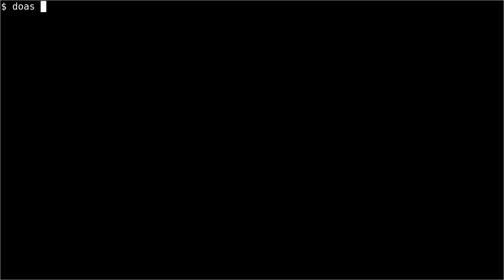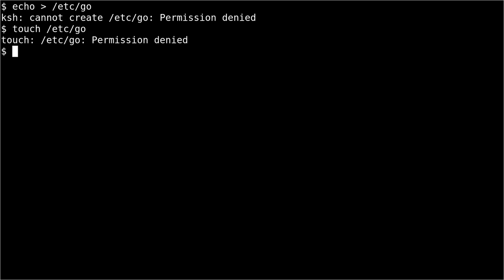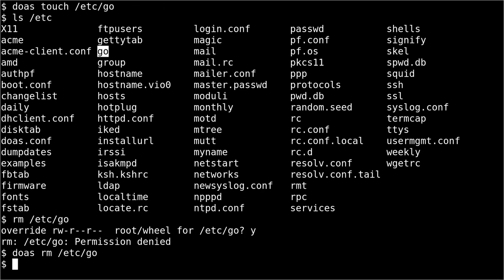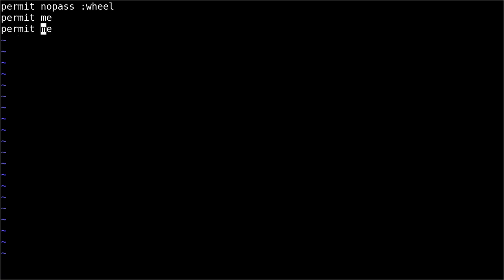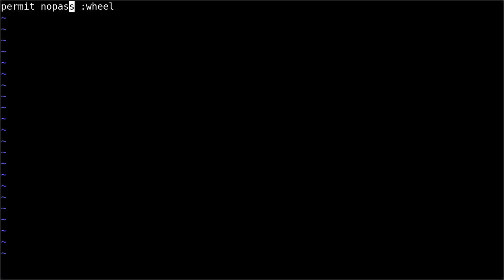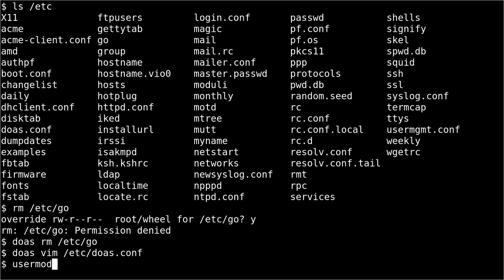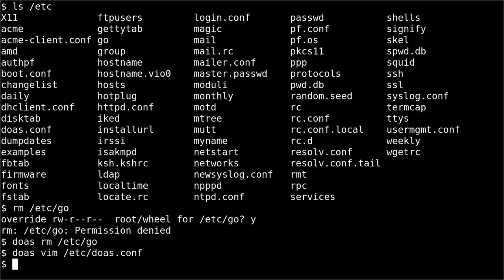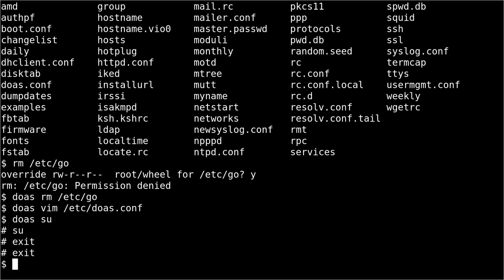Concise doas Tutorial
doas is a utility similar to sudo, but for OpenBSD. It's a lot simpler and easier to configure.